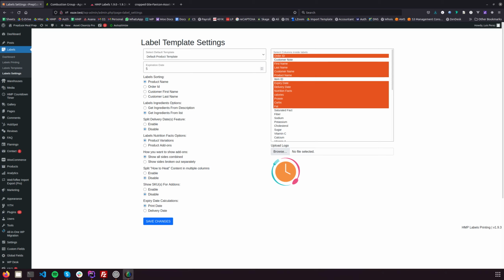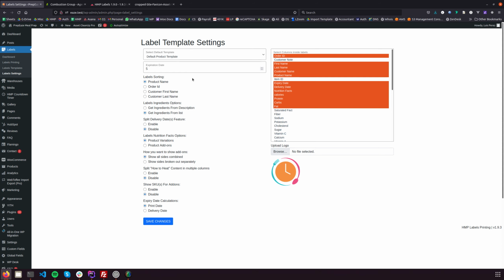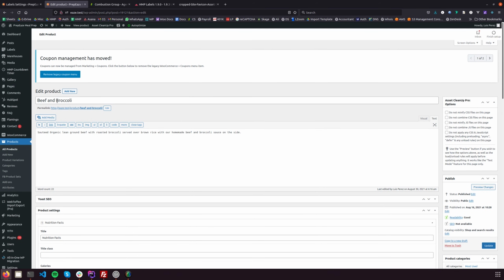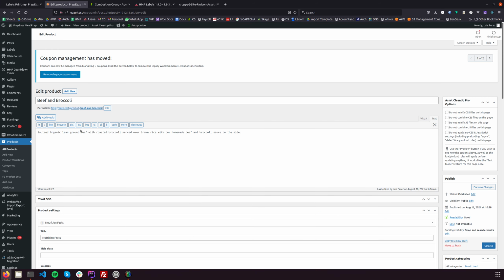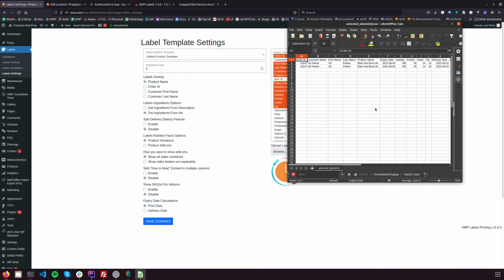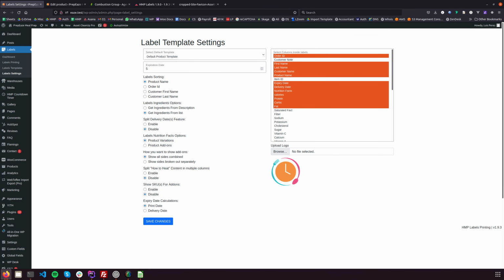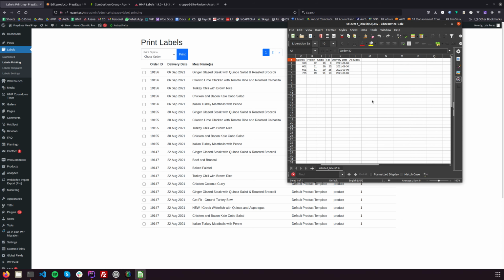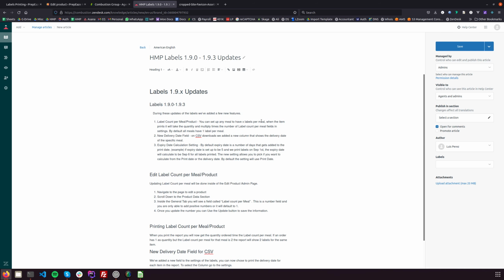HMP Labels 1.9.0-1.9.3 Update Change Log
Labels 1.9.x Updates
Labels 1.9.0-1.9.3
    During these updates of the labels we’ve added a few new features.
Label Count per Meal/Product - You can set up any meal to have x labels per meal, when the item prints it will take the quantity and multiply times the number of Label count per meal fields in settings. By default all meals have 1 label per meal.
New Delivery Date Field - on CSV downloads we added a new column that shows the delivery date of the specific meal.
Expiry Date Calculation Setting - By default expiry date is a number of days that gets added to the print date. (example) if expiry date is set up to be 5 and we print labels on Sep 1st, the expiry date wll calculate to be Sep 6 for all labels printed. The new setting allows you to pick if you want to calculate from the Print date or the delivery date. By default the setting will use Print Date.

Edit Label Count per Meal/Product
Updating Label Count per meal will be done inside of the Edit Product Admin Page.
Navigate to the page to edit a product
Scroll Down to the Product Data Section
Inside the General Tab you will see a field called “Label count per Meal” . This is a number field and you are only able to add positive numbers or it will default to 1.
Once you update the number you can Use the Update button to save the information.

Printing Label Count per Meal/Product
When you print the report you will now get the quantity ordered time the Label count per meal. If an order has 1 as quantity but the Label count per meal for that meal is 2 the report will show 2 labels for the same item.
New Delivery Date Field for CSV
We’ve added a new field to the settings of the labels, you can now chose to print the delivery date for each item in the report. To select the Column go to the settings.
Expiry Date Calculations
Before the 1.9.2 Update if you printed the report the default calculations would be Print Date (today) + Number of Expiry Date in the settings. In this new update we will have the option to do the calculations from the Print date or the delivery date.